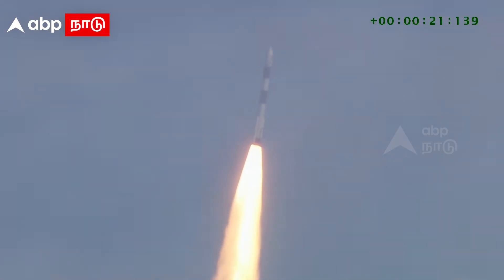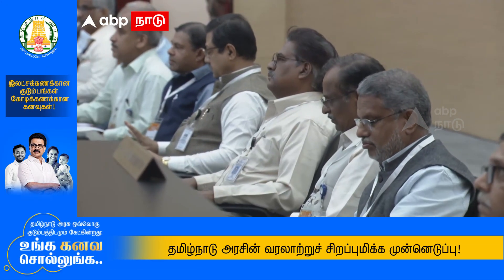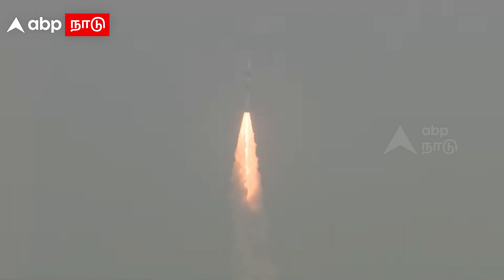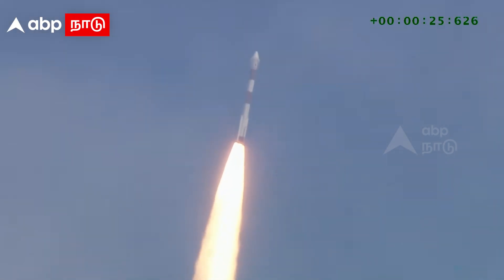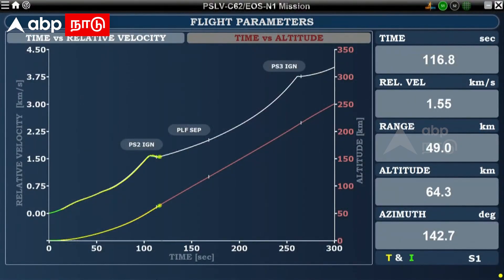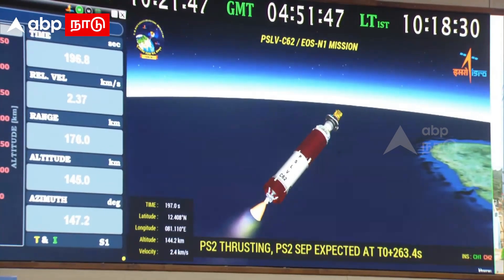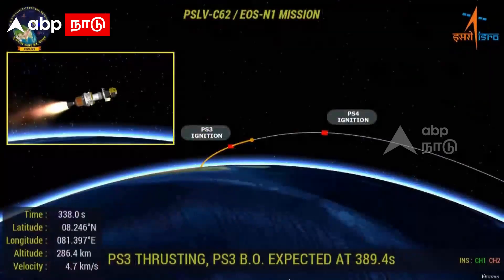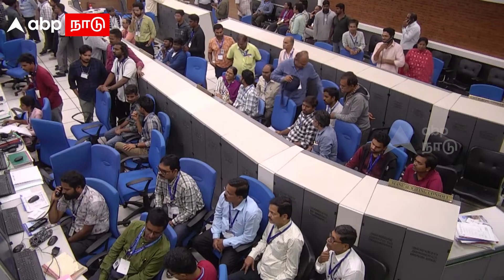Rocket Video | விண்ணில் பாய்ந்த PSLV-C 62 திசை மாறிய ROCKET நடுவானில் நடந்தது என்ன? | Sriharikota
வணக்கம் தமிழ்நாடு, நாங்கள் ABP நாடு
உங்கள் செய்திகள்... உங்கள் மொழியில்...

Hello Tamil Nadu, we are ABP Nadu
Our news in our language

Credits
Producer : Gayathri
Script :
Editor : Jerusha
Voice over :
Published by : Gayathri